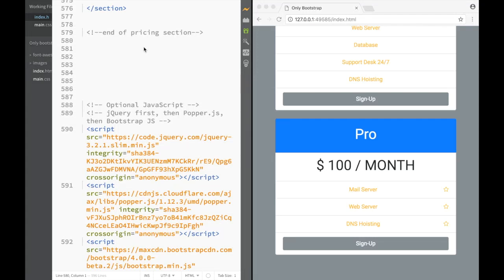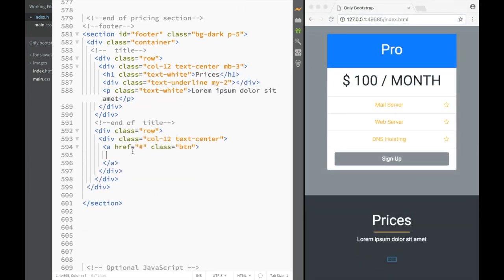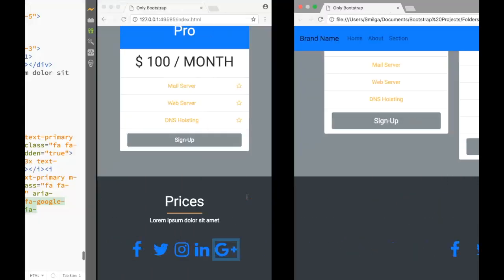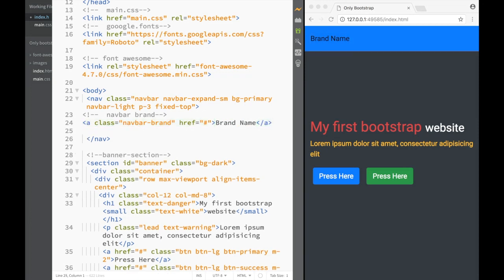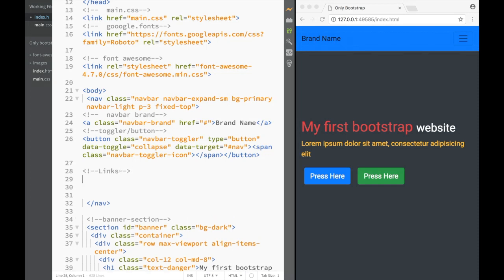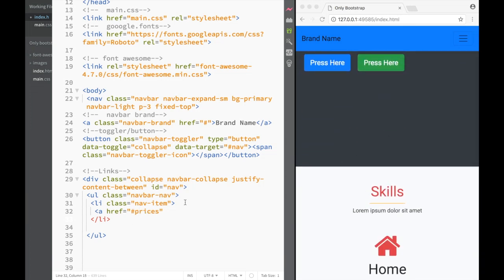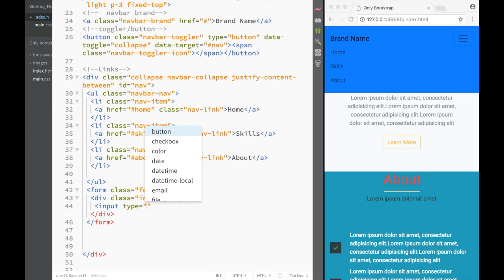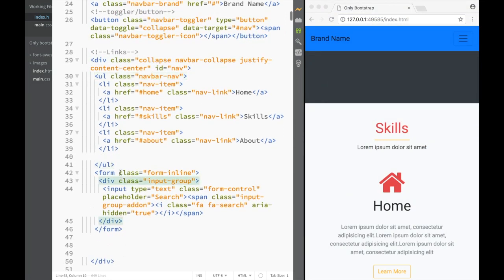Bootstrap 4 Project - Bootstrap Exclusive Project Footer - Navbar -13